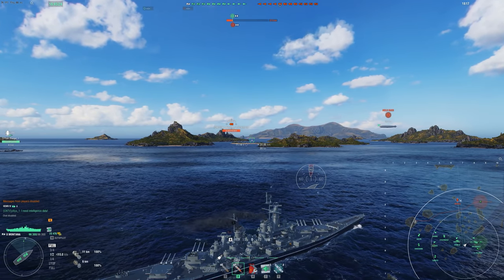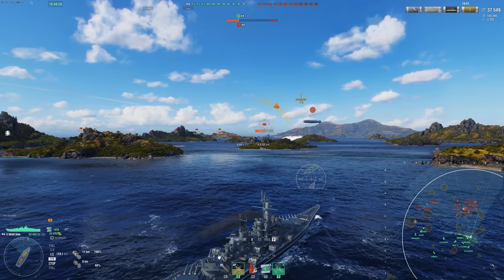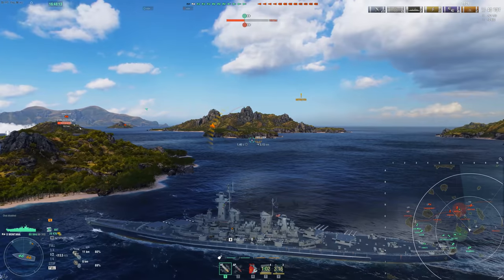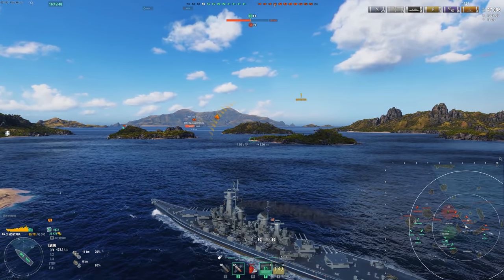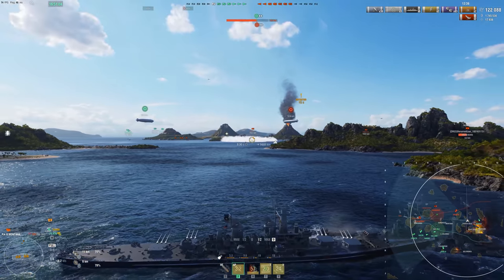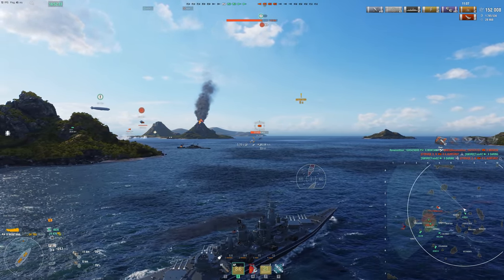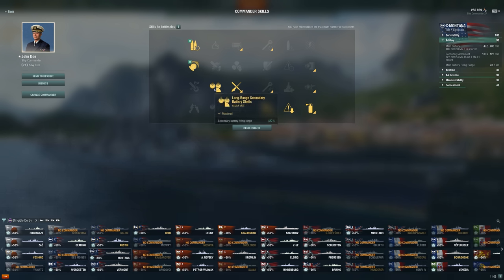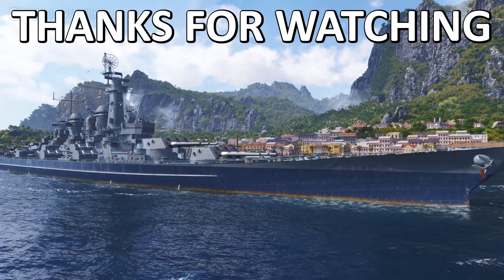Does Flanking Work In Dirigible Derby? - World of Warships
The map literally tells you where to go to get everyones broadside!

Carry, Pushing, How To Win, How To Carry, Pro, Unicum, Tutorial, Guide, World of Warships, Fun, Funny, Captain Skills, Changes, Build, Setup,